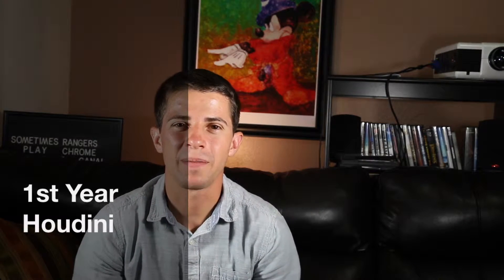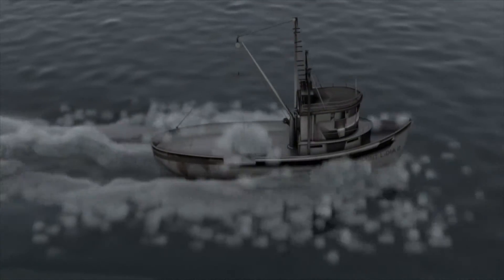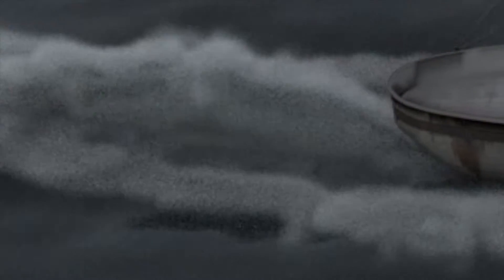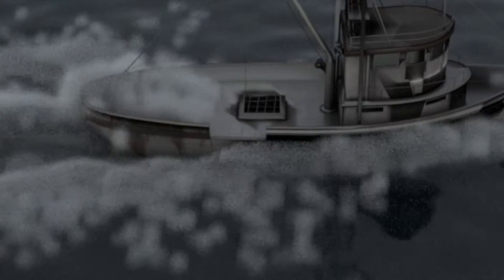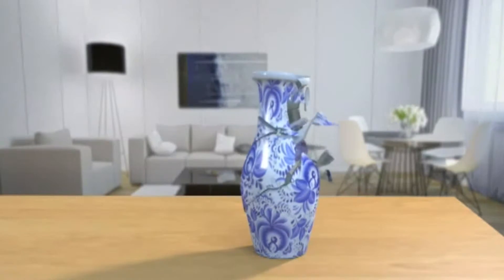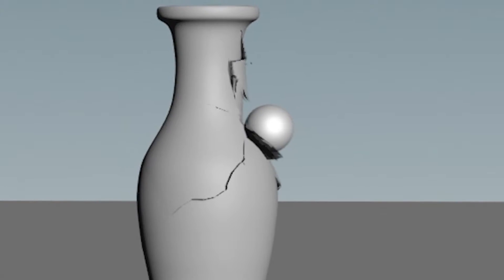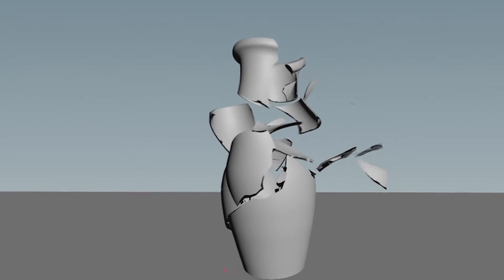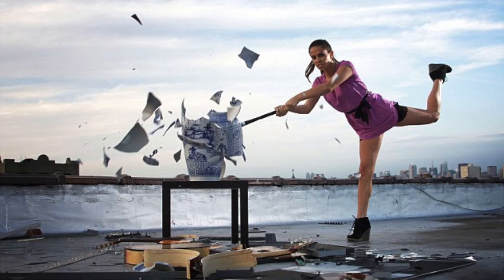Animation: Year 1 Overview 2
2nd Semester of Freshman year working with Houdini